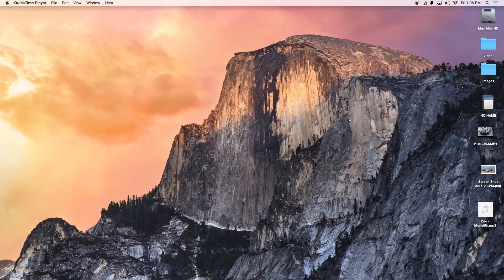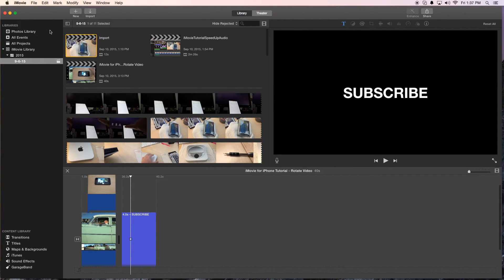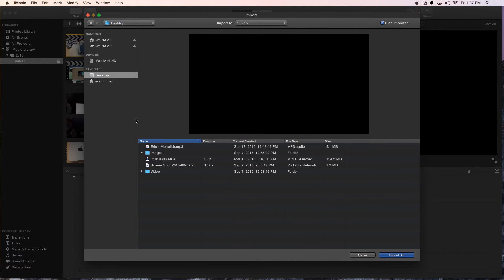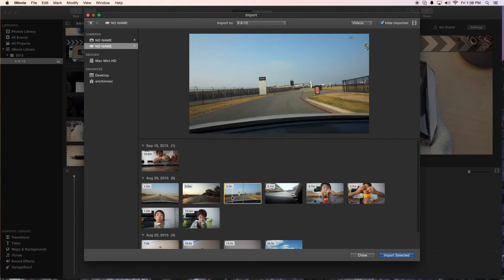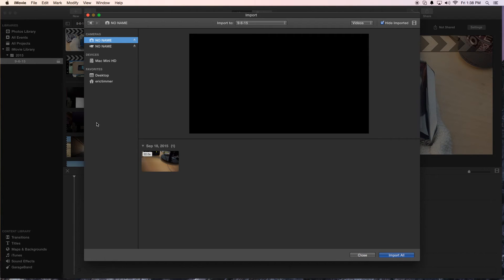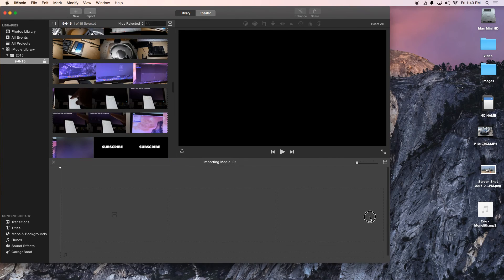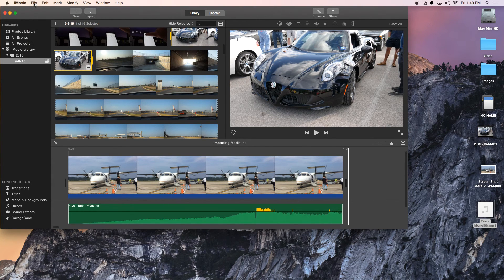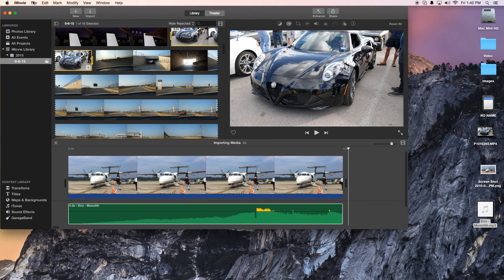iMovie Tutorial - How to Import Media with iMovie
In this iMovie tutorial I show you how to import media. Importing video, audio, or images is handled all the same in iMovie and it's pretty easy.  ET